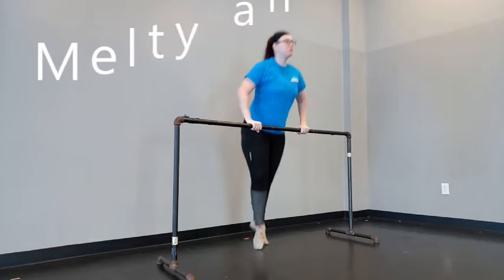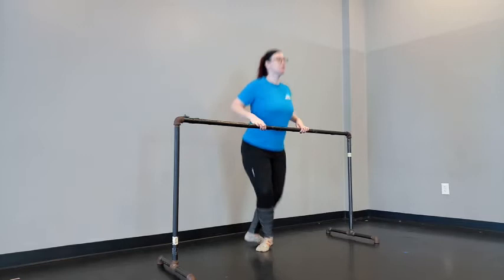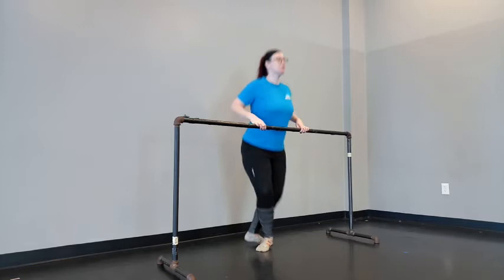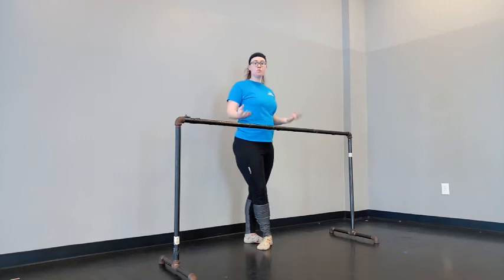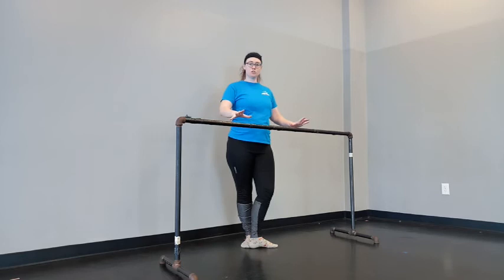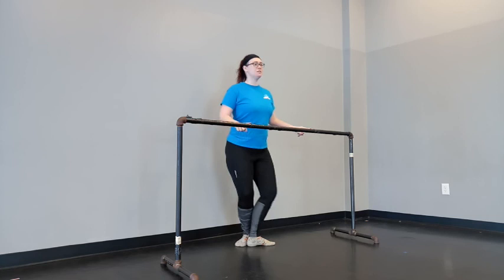Introducing Beats in Ballet - Battu, Entrechat Quatre, Royale Change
This is how I introduce beats to my intermediate ballet students. We start the soussus in the air as early as age 8, depending on their skill level!

Beyond the Barre is a blog and website dedicated to educating dancers (and their parents, and their teachers) safely and effectively!

Become a member for exclusive content (includes FREE pre-pointe consultation)